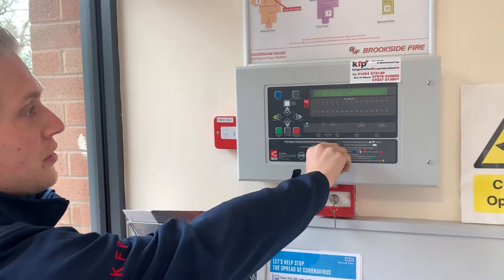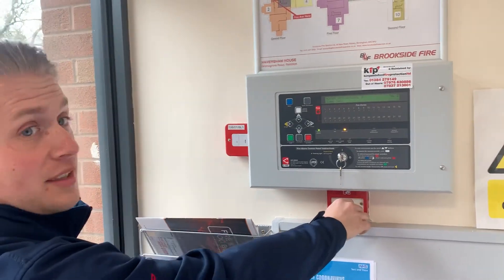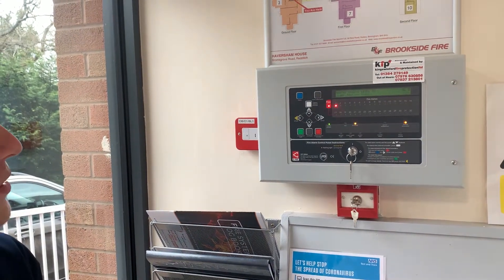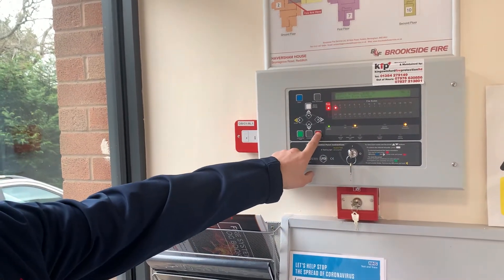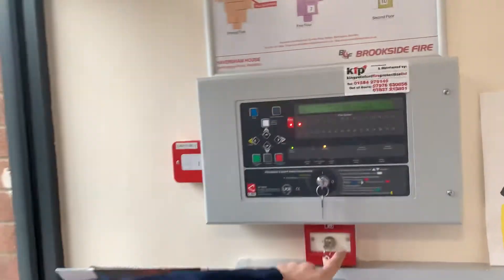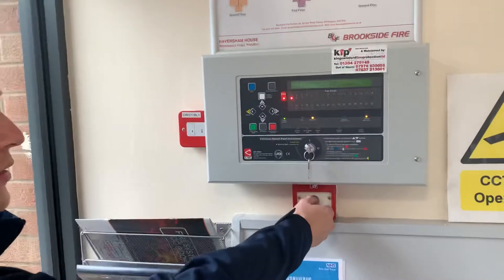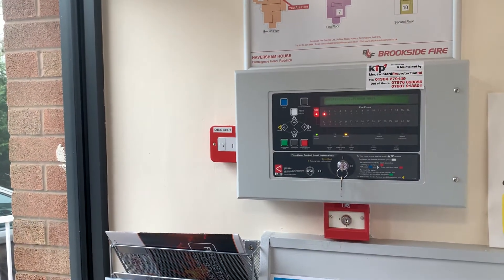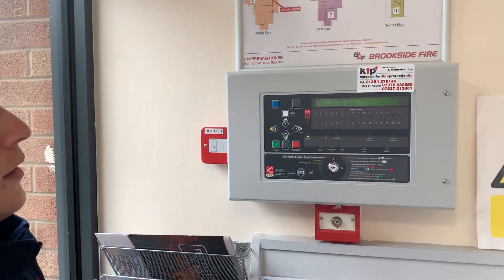How to test the Haversham House fire alarm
A quick video to show you how to do a fire alarm test of the Haversham House system